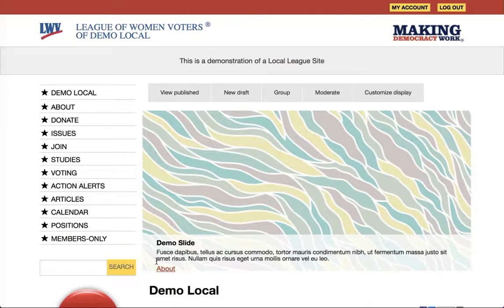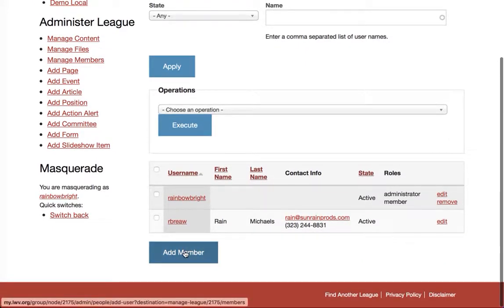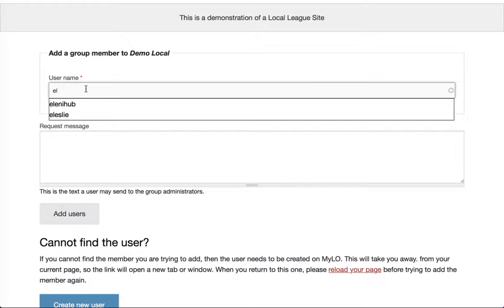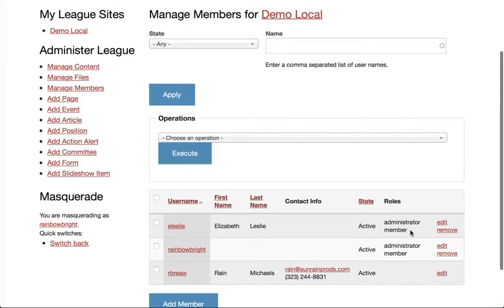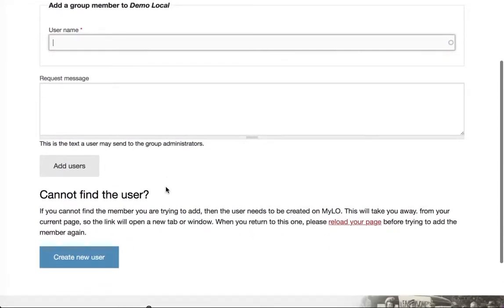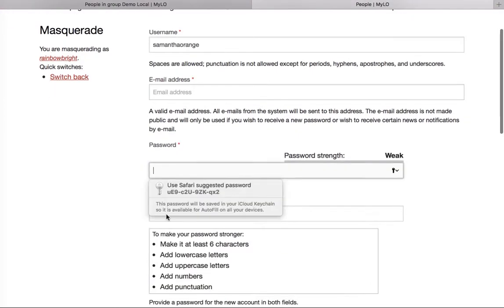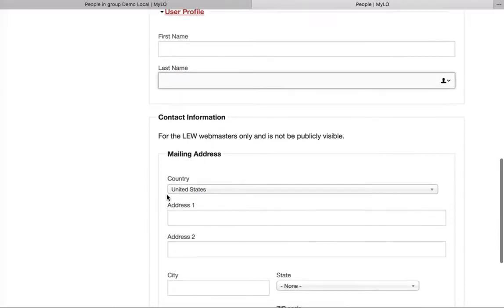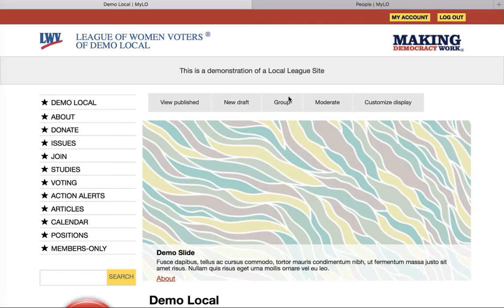MyLO AddUsers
Demonstrates how to add members to your MyLO site, how to turn them into administrators, and how to add them to the MyLO system if they don't already have accounts.